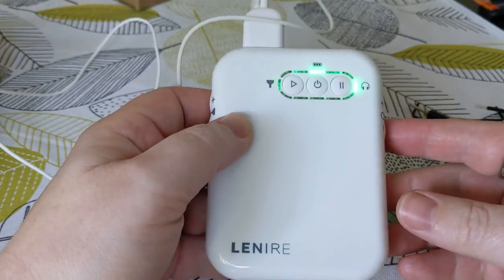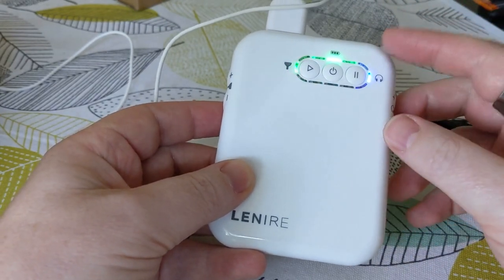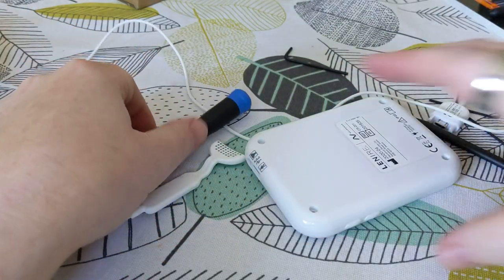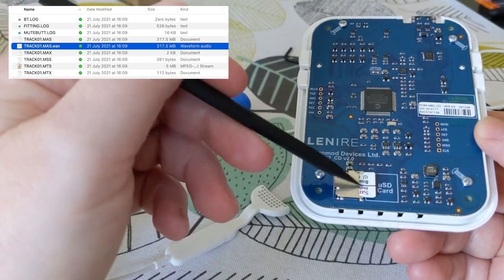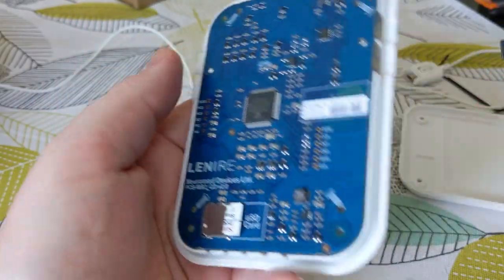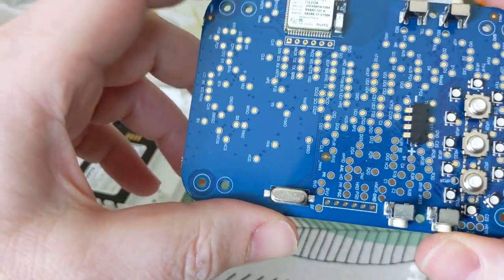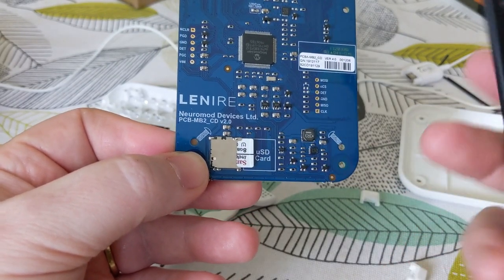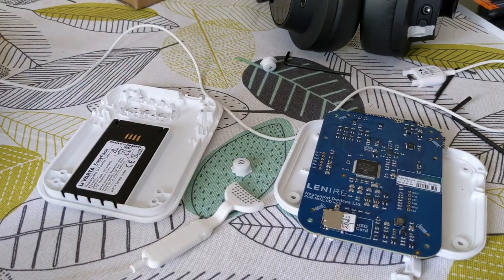What's inside the Lenire tinnitus hardware?